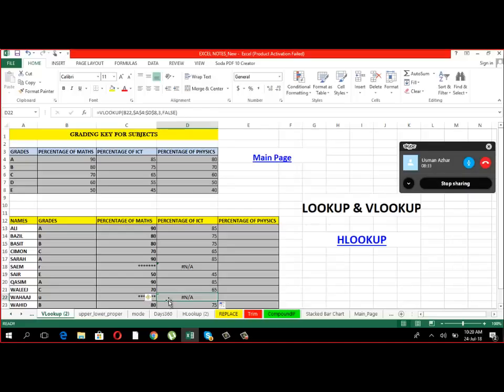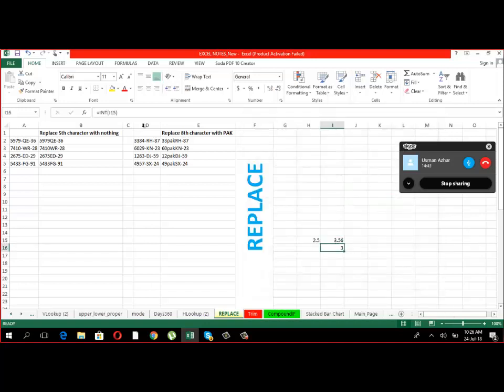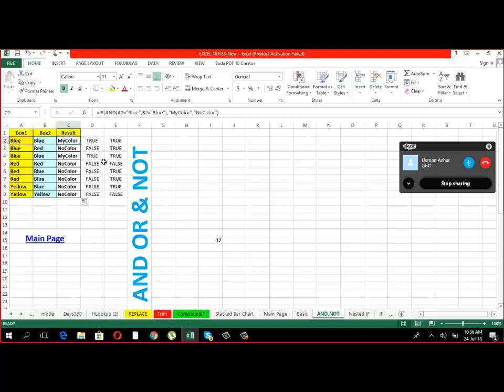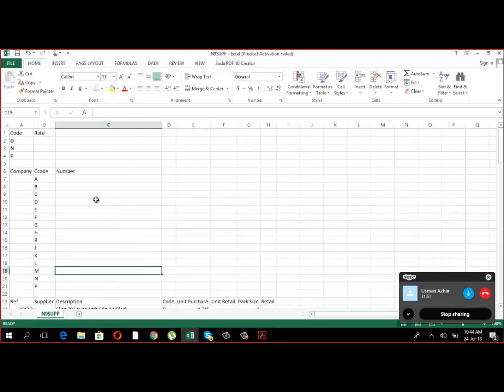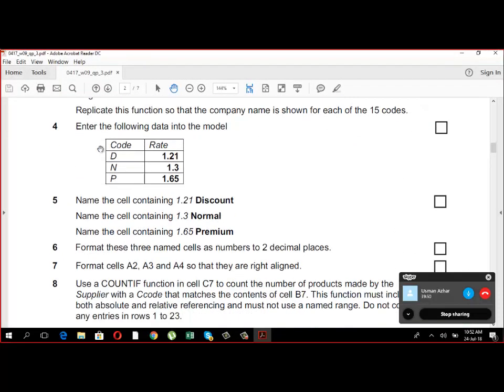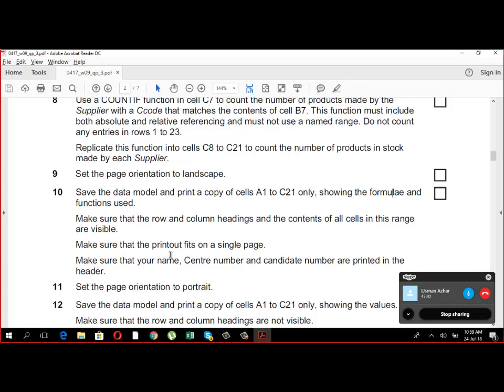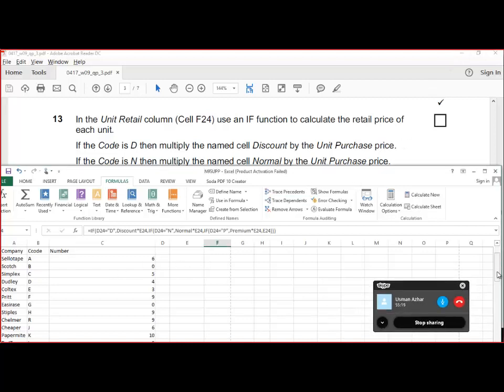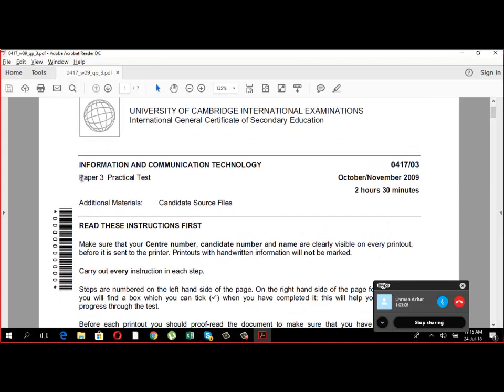OnlIne Class Saudia Student Usman